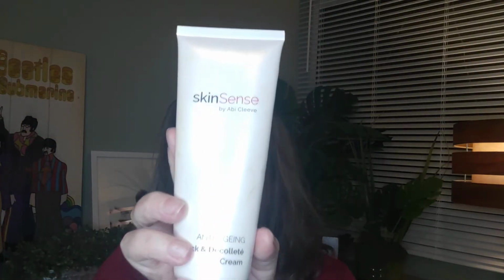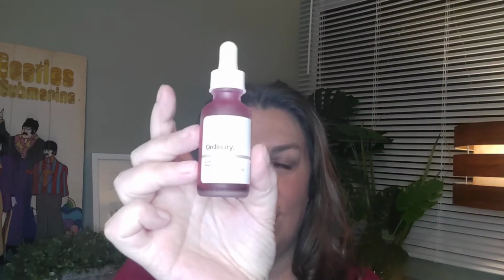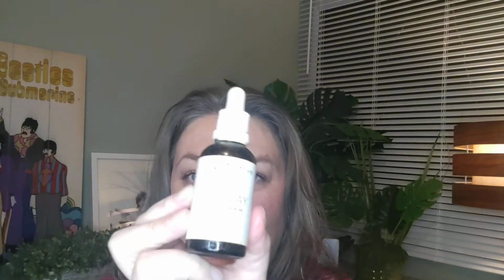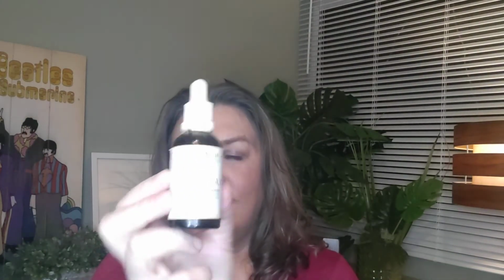Empties! This time it's eye and neck!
Because it's still amateur hour around here, this video features my pinhead at the bottom of the screen, way too much background and not a single product in focus (and another comedy thumbnail). I need to watch some 'how too' guides! But there are lots of great products and no duds!

I watch lots of fab content creators and am often influenced (as you will hear me mention many times) but a shout out to @ourtimeofthemonth who made me buy two outstanding things this year and they are both talked about here. Go give them a watch.